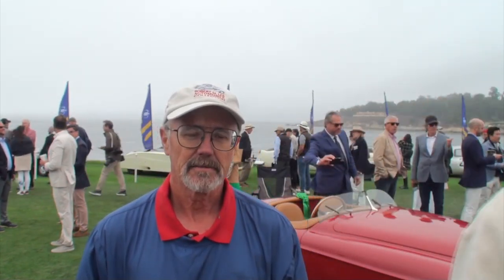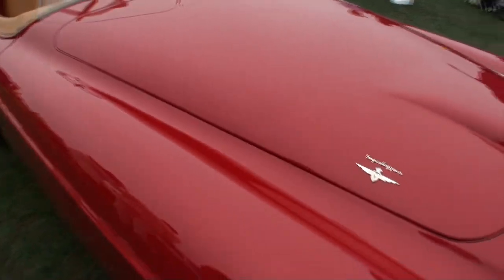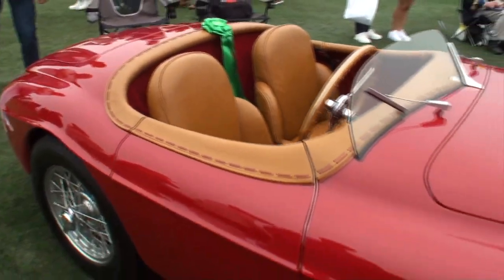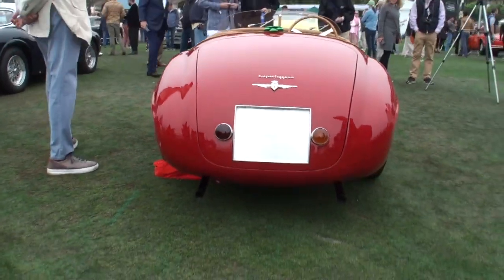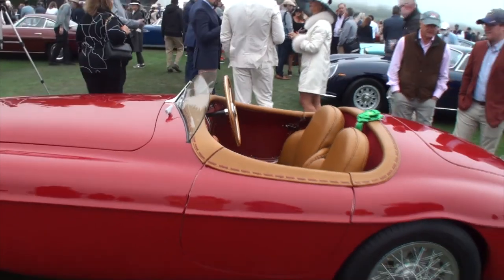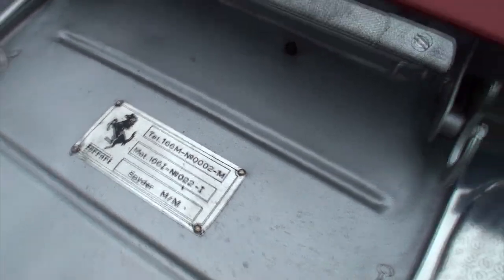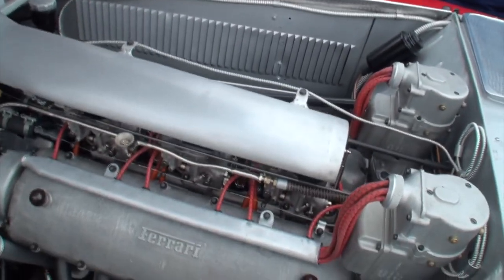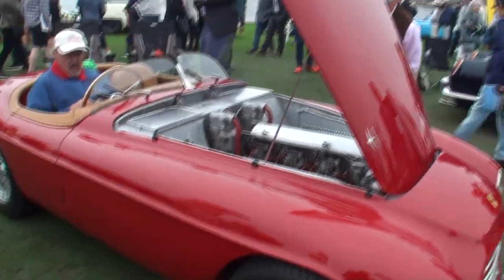1st Ferrari imported to USA ! 1948 Ferrari 166 MM & Engine Sounds on My Car Story with Lou Costabile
On "My Car Story" we're at the Pebble Beach Concours d’Elegance in Pebble Beach CA on 8-21-22.

We're looking at a 1948 Ferrari 166 MM Touring Barchetta in Red Paint. The car comes with the factory V12 engine, and a manual transmission.

The car's Care Taker sharing the car is Doug from the Robert M. Lee Automobile Collection. The Collection has had this car since 1959. Doug shares details about this car. This Ferrari was the 1st Ferrari imported into the USA in March 1949 by Chinetti Motors. The 166 MM (Mille Miglia) was the successor to the 166 competition cars named from Ferrari’s win at the Mille Miglia in 1948. The car is considered one of the most important Ferrari’s in the world.